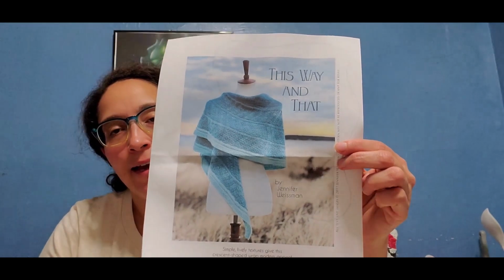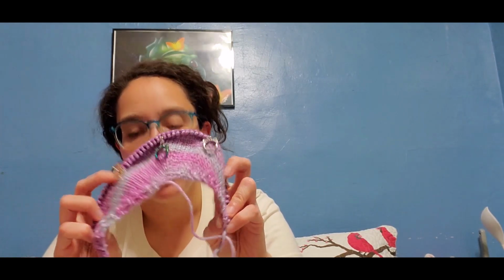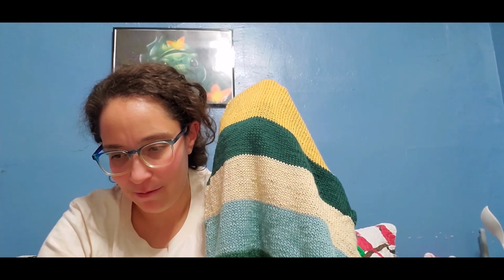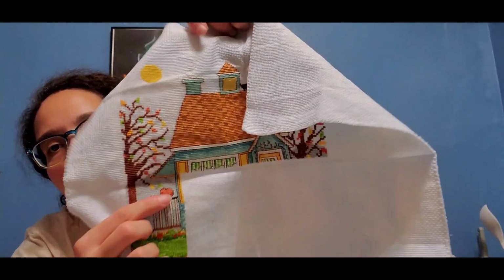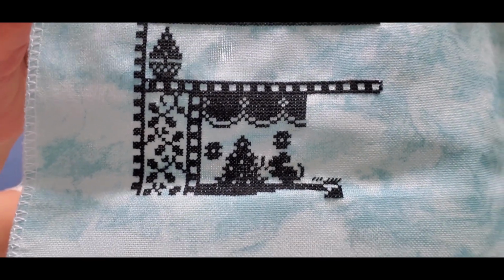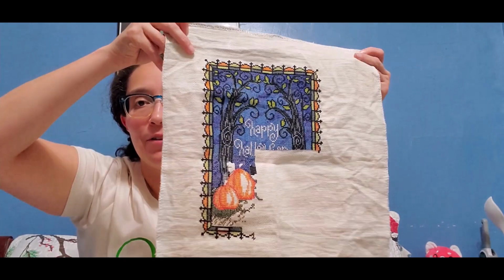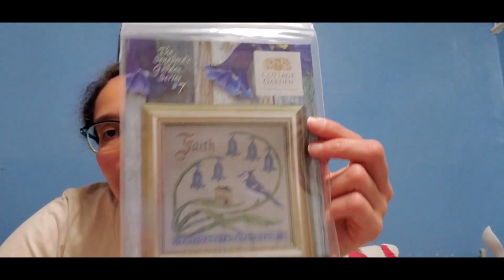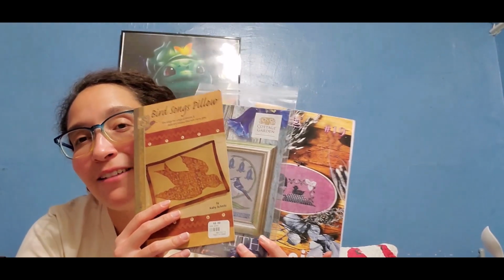November 2023 Crafty Chat #39 -- Return of the Scatterbrain -- Birthday Start!